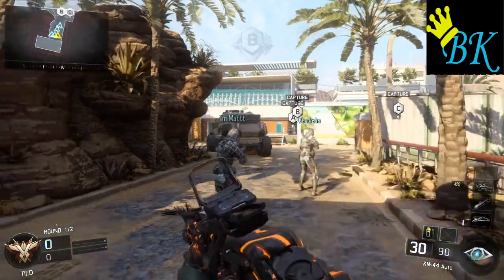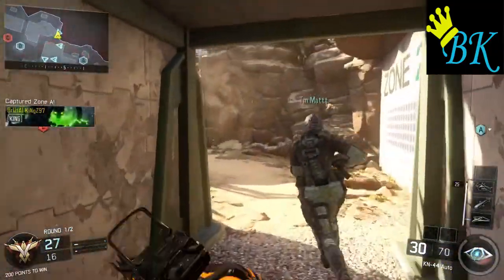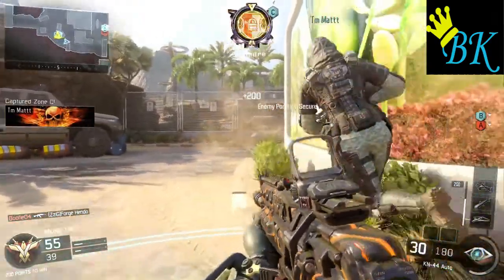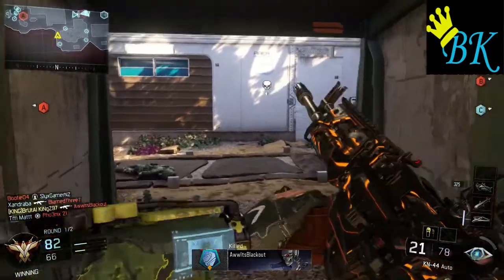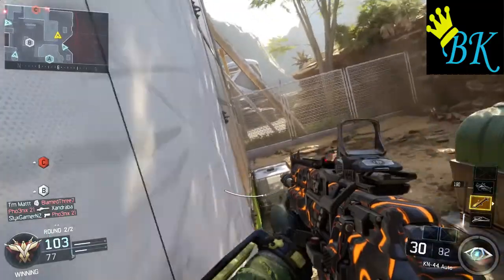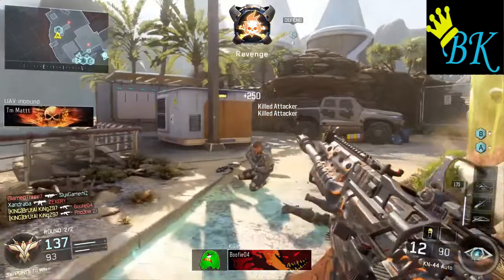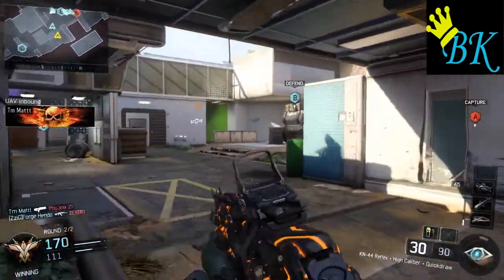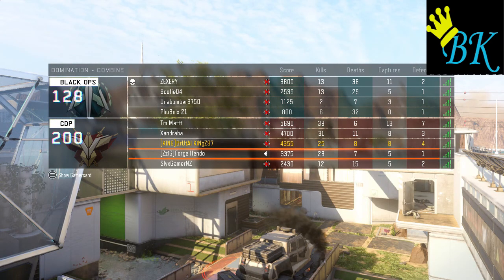Black Ops 3!! Am I GOOD! Find out!!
This channel is for entertainment and Educational purposes only.
Game-play and Commentary is a product of Brutal Kingz97 and thus owned by Brutal Kingz97.
Unless otherwise Specified.

All games being played and reviewed are copyright protected by their respective companies/developers.